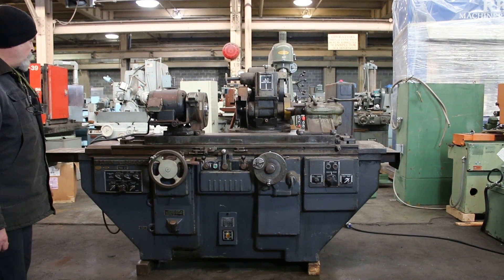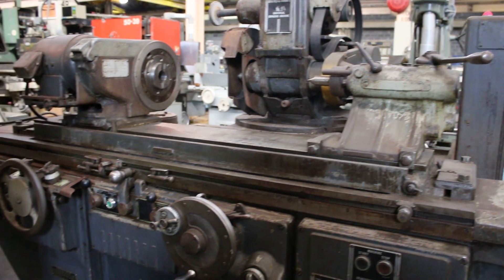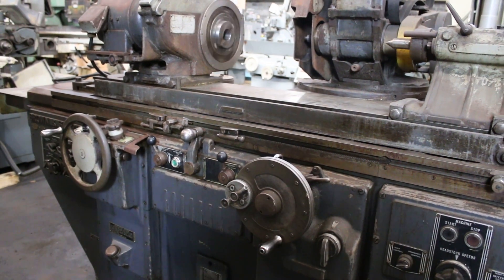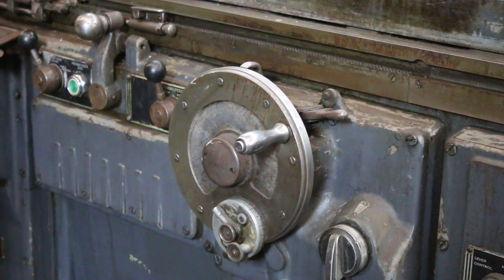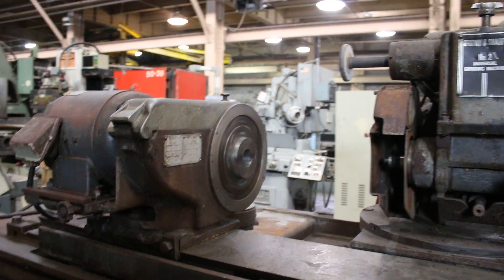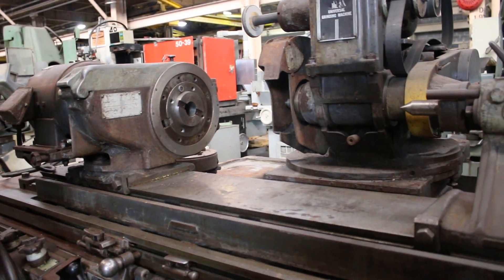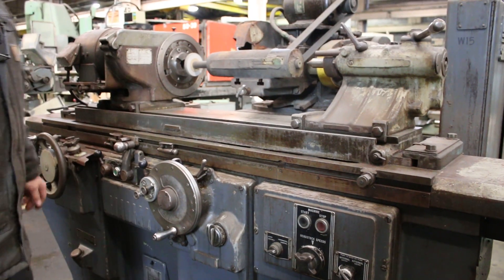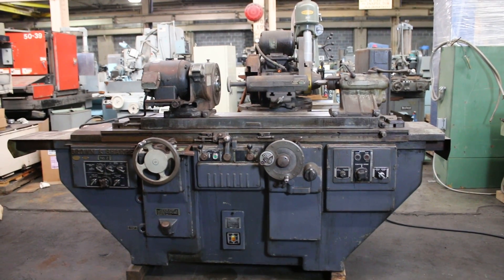149450 BROWN & SHARPE UNIVERSAL I.D./O.D. CYLINDRICAL GRINDER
149450  BROWN & SHARPE UNIVERSAL     I.D./O.D. CYLINDRICAL GRINDER